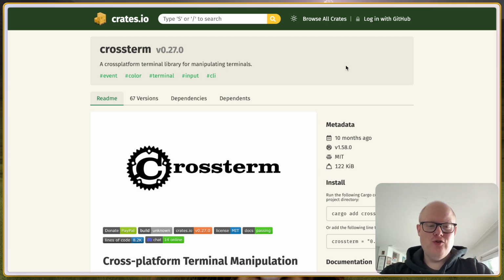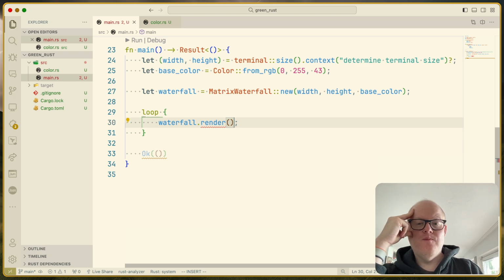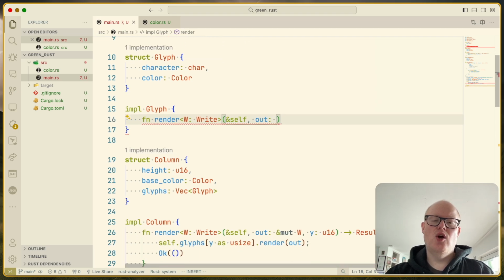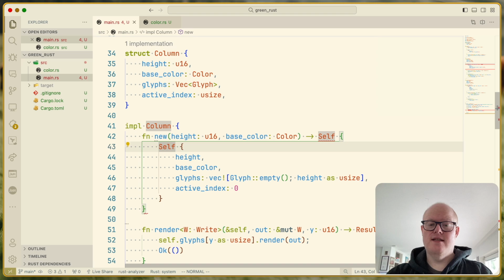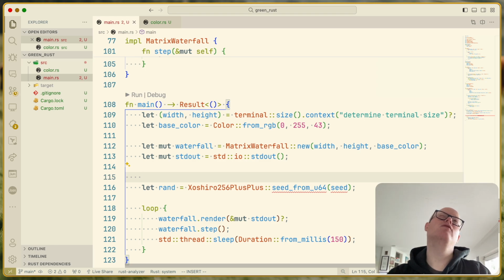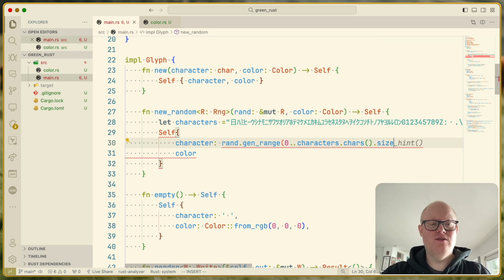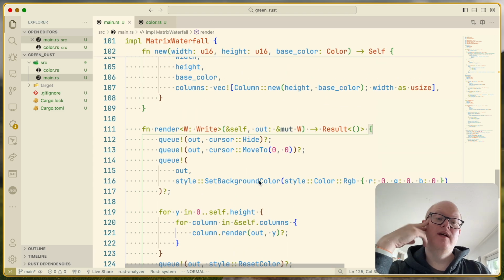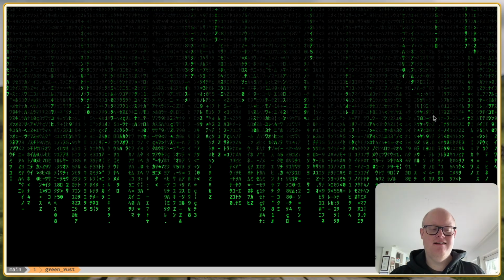Matrix Waterfall effect in your Terminal! In Rust!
Hack into the Matrix with this mesmerizing Rust coding tutorial!

In this live-coding video, you'll learn how to create the iconic Matrix waterfall effect right in your terminal using the Rust programming language. This visually stunning effect has become a staple of cyberpunk and hacker culture, and now you can bring it to life on your own machine.

By the end of this tutorial, you'll be able to:

✨ Use Rust's powerful terminal manipulation libraries to generate dynamic, text-based visuals
🌊 Implement techniques for animating the cascading "rain" of Matrix-style characters
🚀 Optimize performance for a smooth, flicker-free experience in the terminal
🎨 Customize the effect with your own color schemes and character sets

Whether you're a Rust enthusiast, a terminal tinkerer, or just a fan of the Matrix franchise, this video has something for you. Dive into the code and unlock the secrets of this mesmerizing visual effect!

So what are you waiting for? Join me on this journey into the heart of the Matrix, and let's bring this iconic effect to life in Rust!

Follow along with the code available on GitHub and feel free to code, customize, and utilize it to your heart's content! 💻